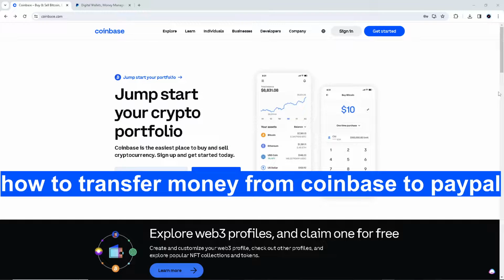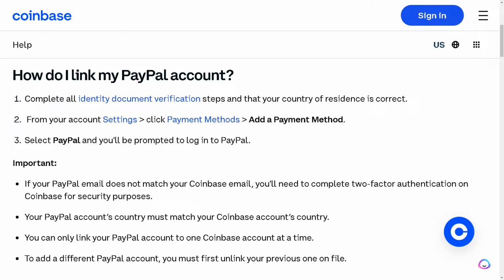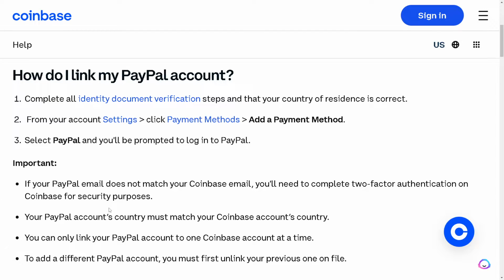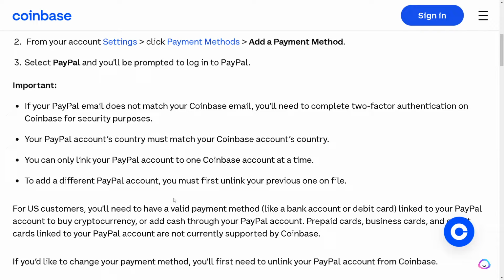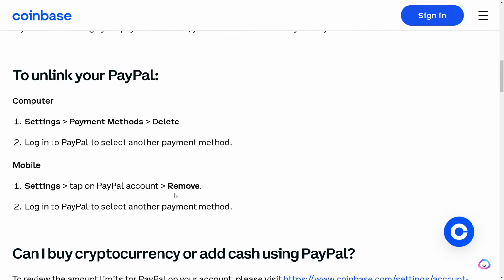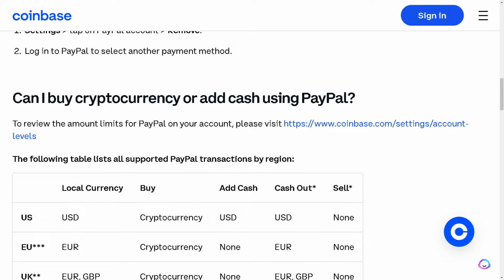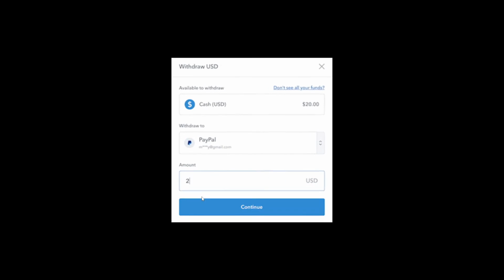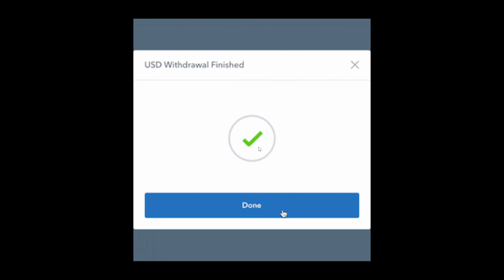How to Transfer Money From Coinbase to PayPal? (2025 Update)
💸 Need to cash out your Coinbase funds? Learn how to seamlessly withdraw money to PayPal or your bank account with this step-by-step guide! Whether you're transferring Bitcoin or other currencies, this tutorial covers it all. Discover the ins and outs of withdrawing from Coinbase, whether it's to PayPal or directly to your bank. Get ready to access your funds hassle-free!